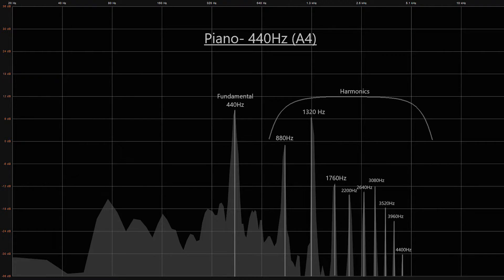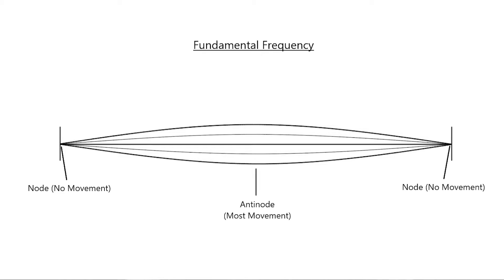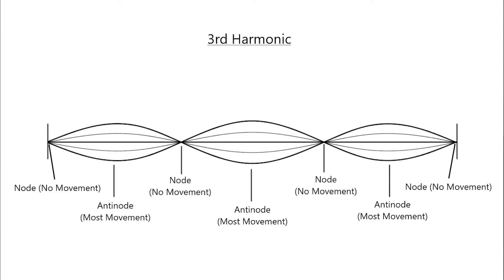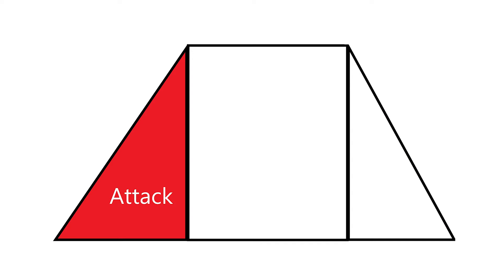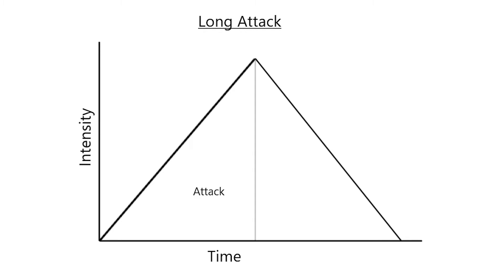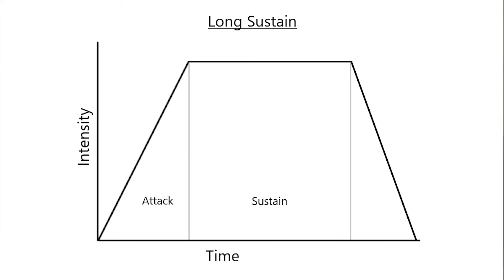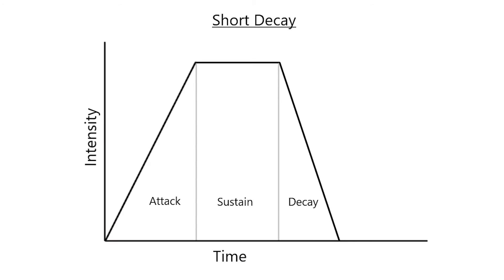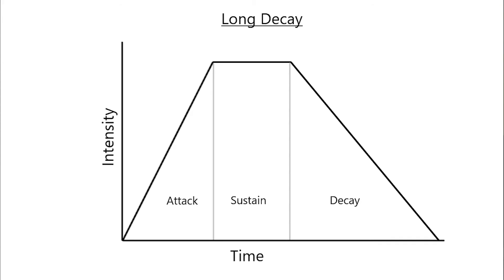Why Do Instruments Sound Different? Overtones, Harmonics, Envelope, and More...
Why does the same note played on various musical instruments sound different on each one? In this video you'll learn about the components that determine an instrument's timbre, or unique tonal quality.

I discuss the science behind harmonic overtones. I introduce the three elements that make up an instrument's envelope: Attack, Sustain, and Decay.

0:00 - Intro
0:23 - The Harmonic Character of a Musical Instrument
3:09 - The Envelope of a Musical Instrument
5:18 - The Musician Playing a Musical Instrument
5:41 - Subscribe to Audio University!